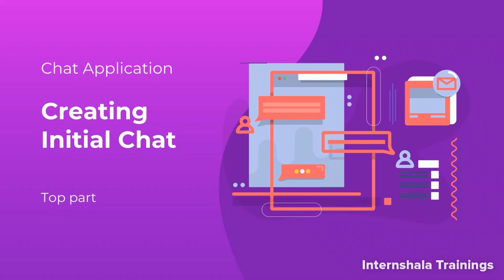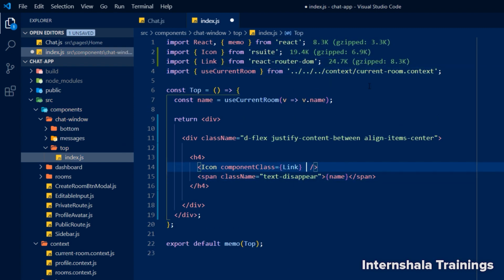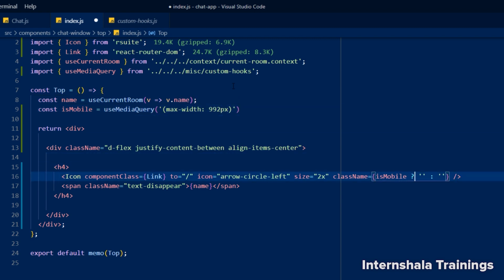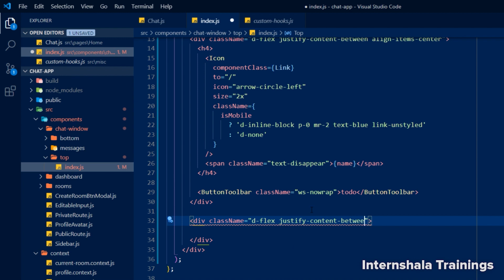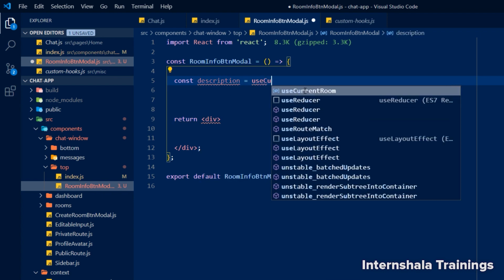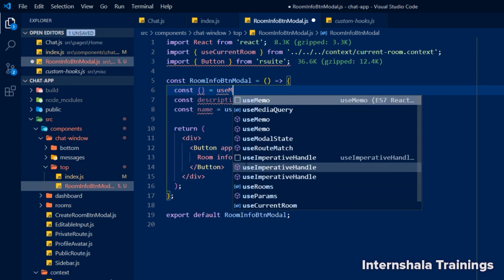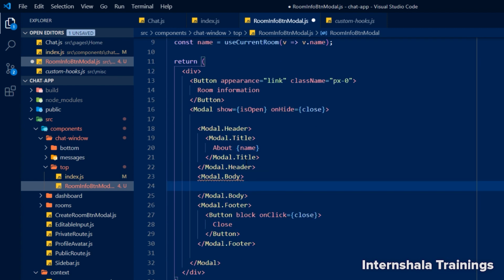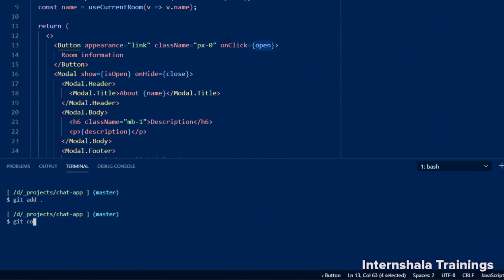M4 T8 E3 Creating Initial Chat Top Part 1